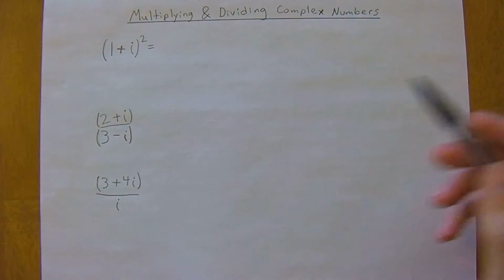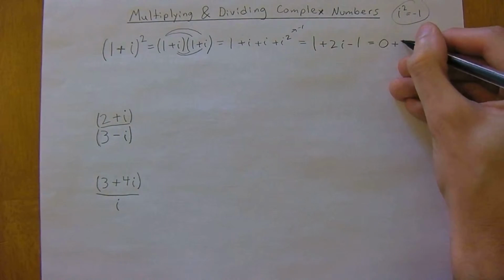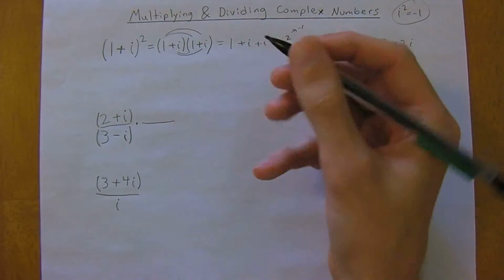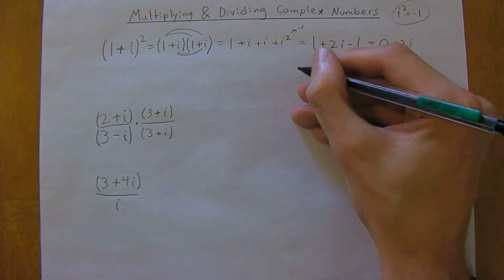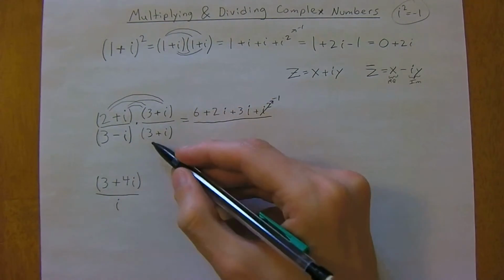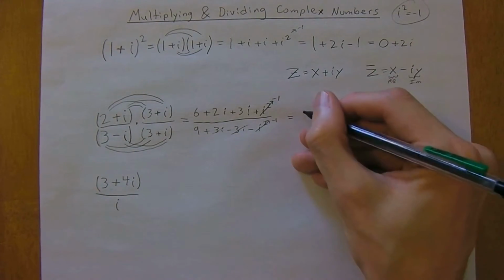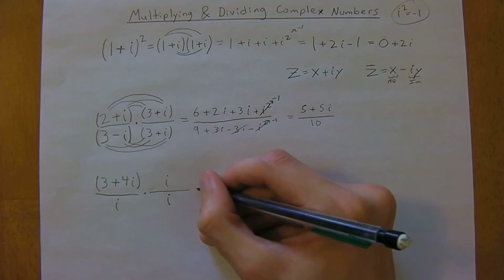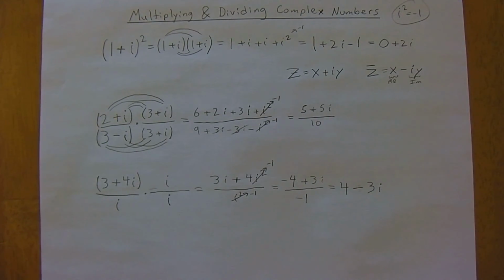Multiplying & Dividing Complex Numbers [Physics Methods: 2nd Year University Tutoring]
This covers the basics in multiplying and dividing using Complex Numbers.  This is a little more complicated with the addition of the property i^2 = -1 and using the Conjugate for division.  However, once you get your head around it this is pretty straight forward.  Reference for this information can be found in, Mathematical Methods In The Physical Sciences, 2nd ed., by Mary L Boas.